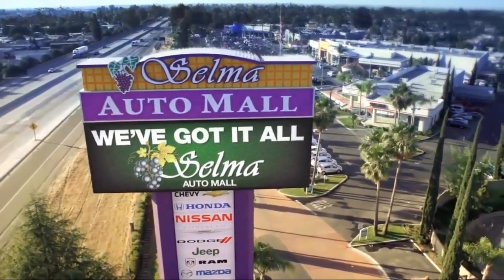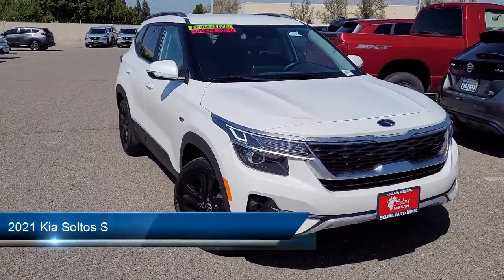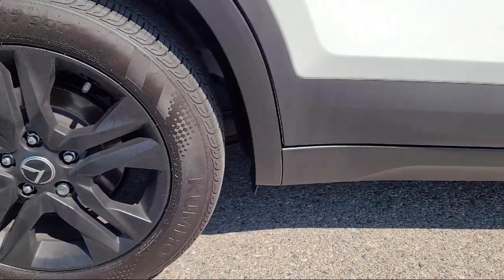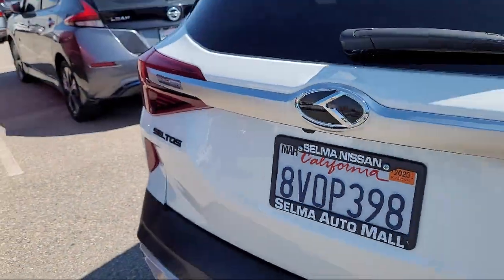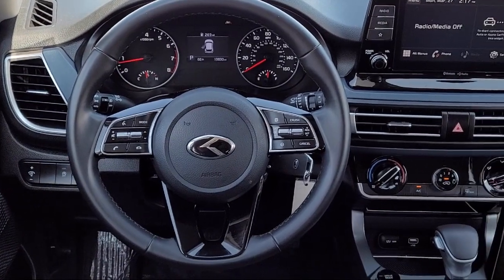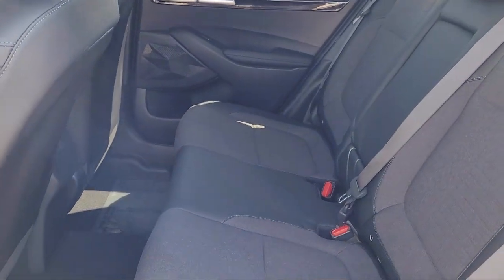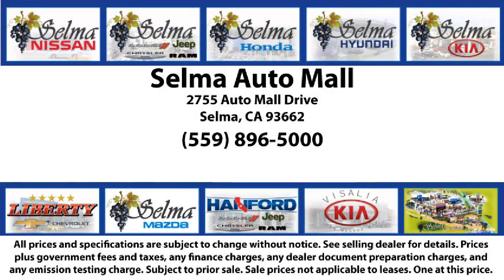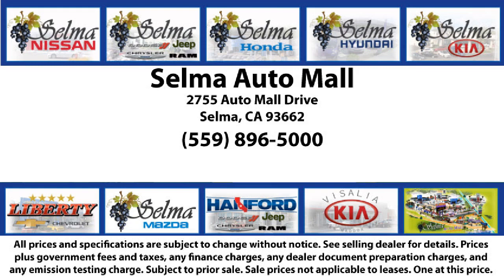2021 Kia Seltos S Fresno Clovis Visalia Hanford Tulare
2021 Kia Seltos S Stock Number: Y6939J Vin:KNDEUCAA6M7208528.

Selma Hyundai
2505 Highland Ave